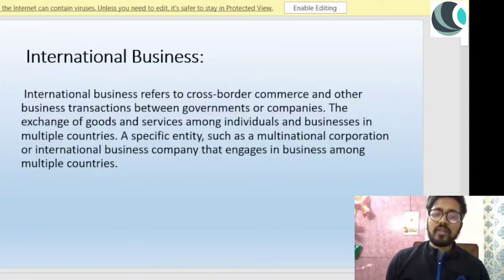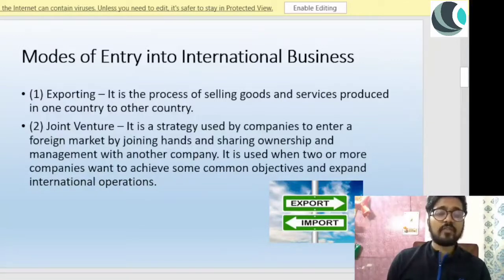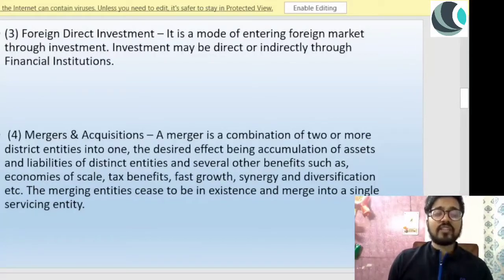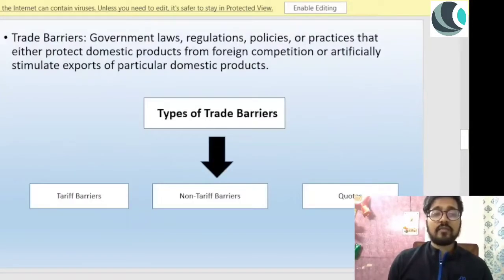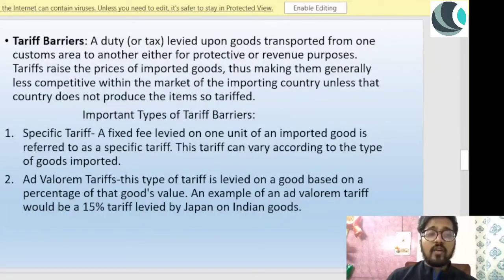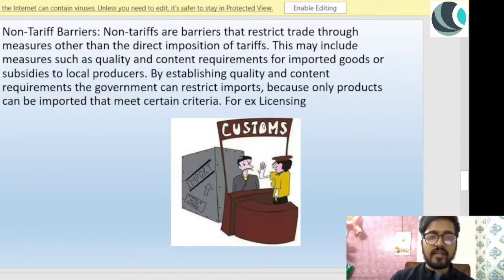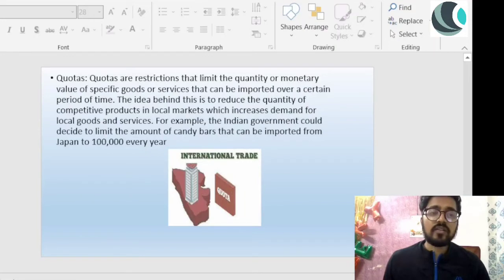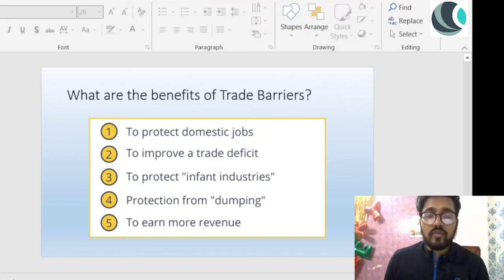TalentBlazer | UGC NET Commerce 08| Business Environment & International Business| Unit 1 | Ep 02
In this video you will get sufficient information for Commerce paper 2 unit 01 Business Environment and International Business

- Team TalentBlazer